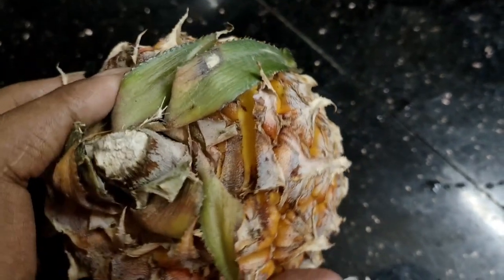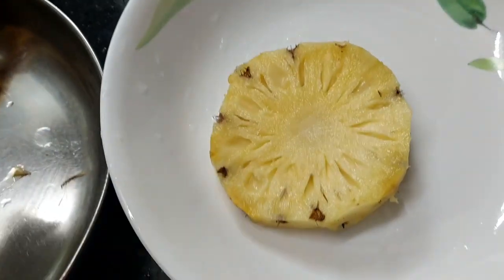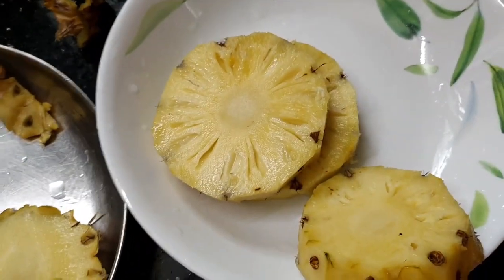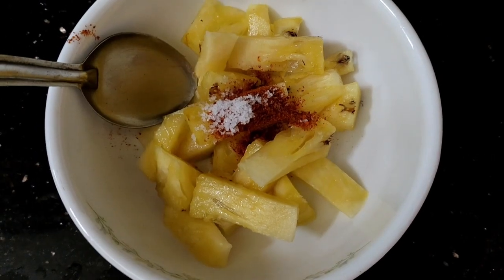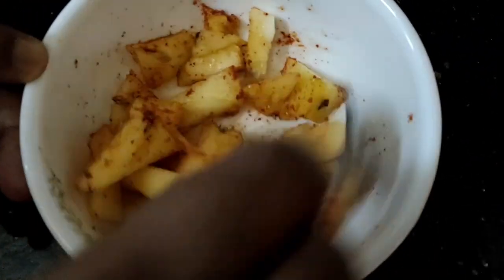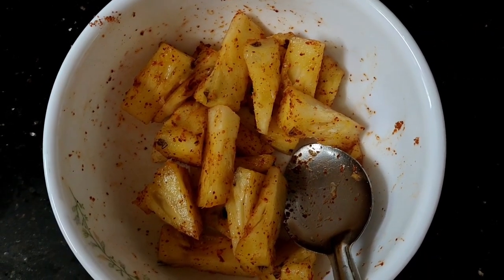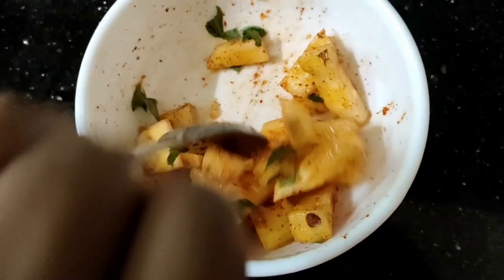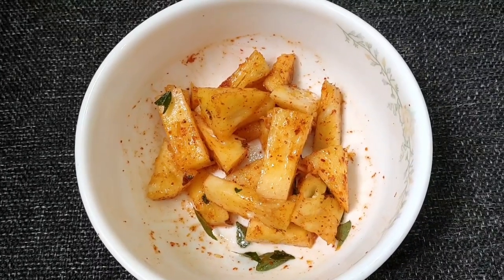പൈനാപ്പിൾ ഉപ്പും മുളകും ചേർത്ത് ഇങ്ങനെ ചെയ്തിട്ടുണ്ടോ. പൊളി..